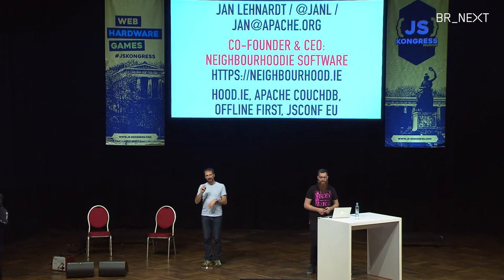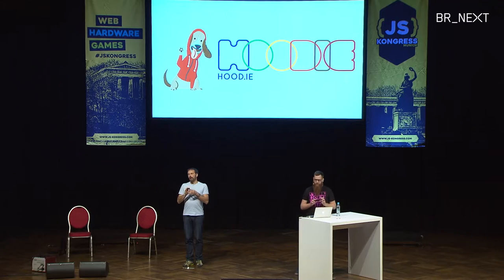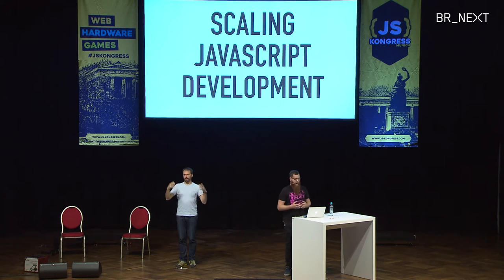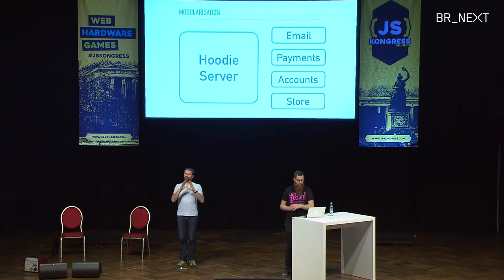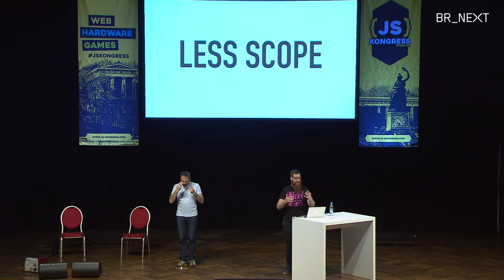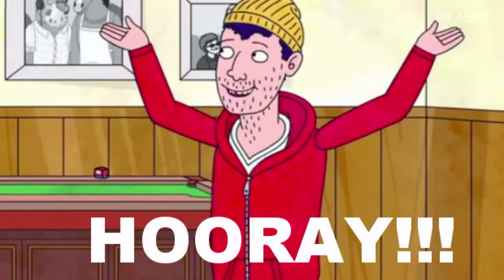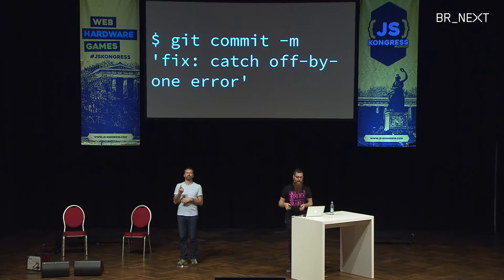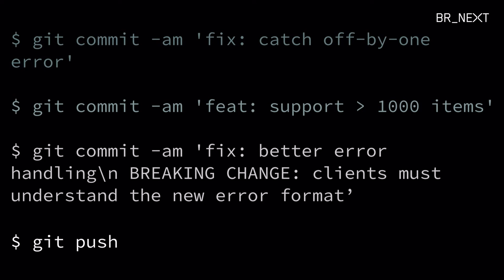Jan Lehnardt: Kill all Humans, Development Tool Automation Like a Pro - JS Kongress 2016